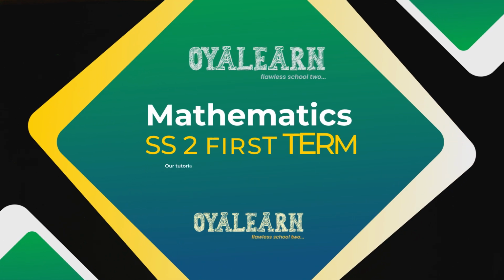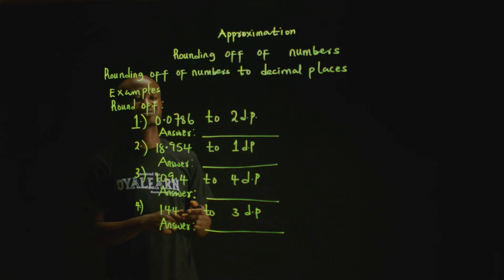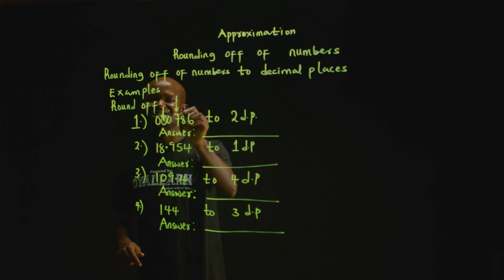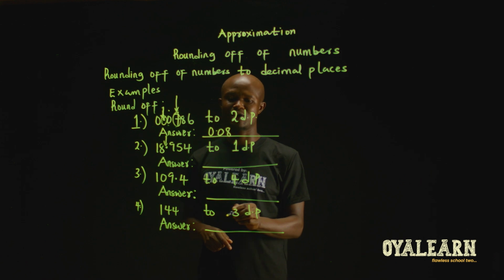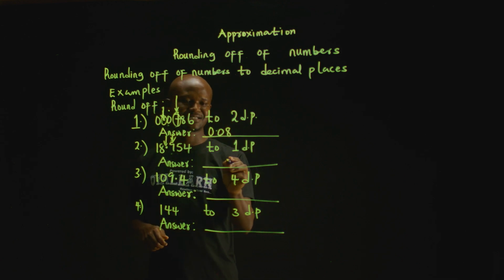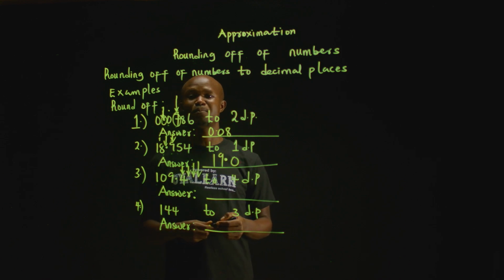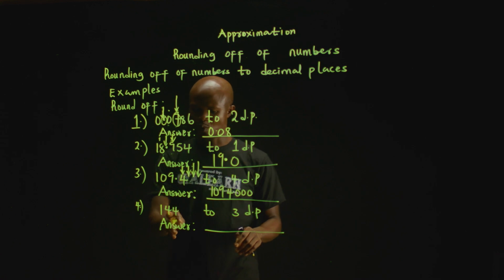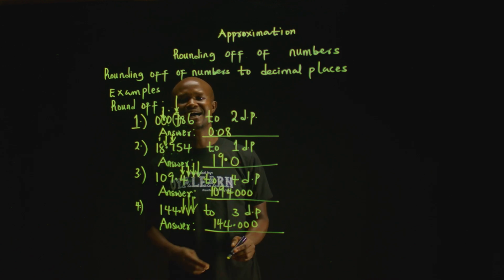SS2 Mathematics | Approximation | Rounding off of numbers to decimal places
In this lesson, we focus on the fundamentals of approximation, specifically rounding off of numbers to decimal places, ensuring you gain a clear understanding of the concept.

How to identify, interpret, and solve problems on rounding off of number to decimal places.
Step-by-step solution to four sample questions.